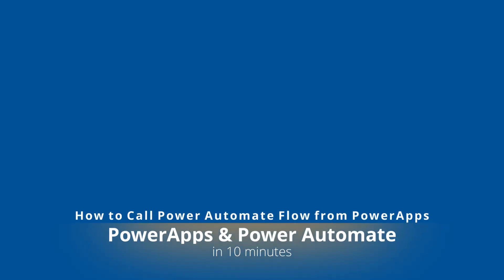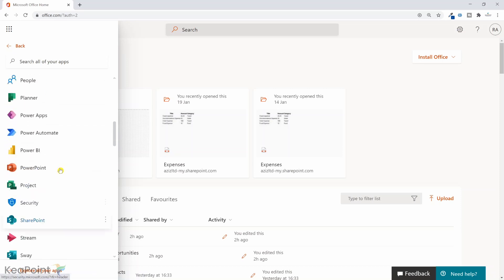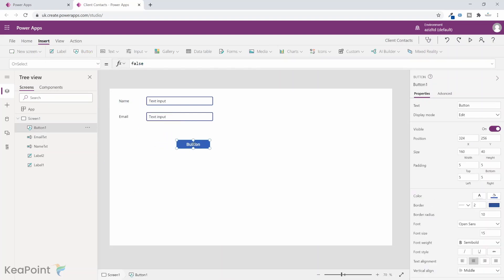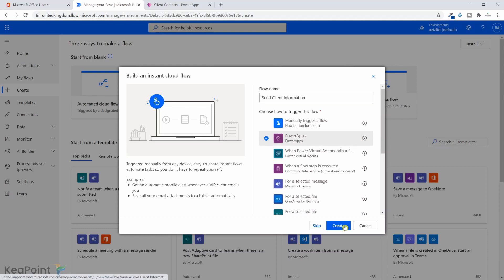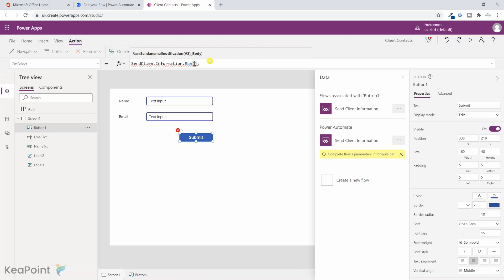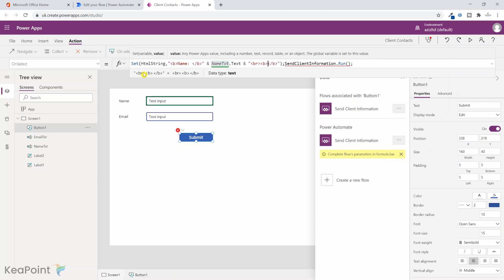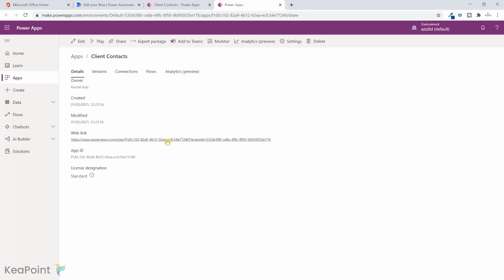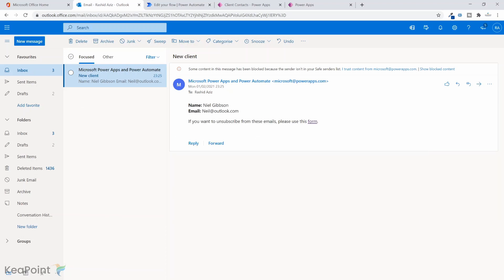How To Call A Flow From Power Apps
In this video you will learn how to call a flow from Power Apps and send information collected on PowerApps forms via email. I will give you a walkthrough on how easily you can connect power automate flow to a power apps application.

I will first create a blank canvas app in PowerApps. I will create a form containing all the fields and button to submit information. Then I will create an automated flow in Power automate and will use the PowerApps as a flow trigger option. I will configure the flow to get power apps forms data and in email body. Finally, I will link the PowerApps forms to the newly created power automated flow on a button click.

• 00:00 Intro
• 01:03 How to Build Blank Canvas App Using PowerApps
• 03:05 How to Create Power Automate Flow for PowerApps
• 04:55 How to Setup PowerApps Button to Trigger Power Automate Flow
• 08:00 Test Power Automate Flow Trigger from PowerApps
• 09:06 Outro & Subscribe